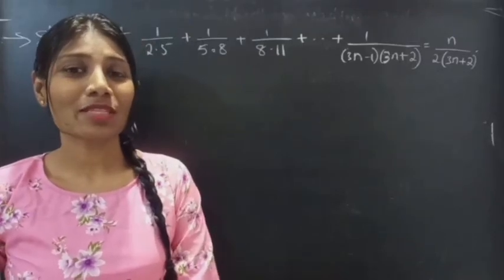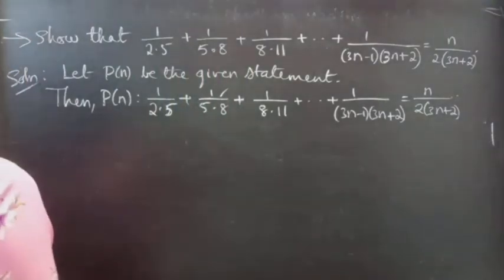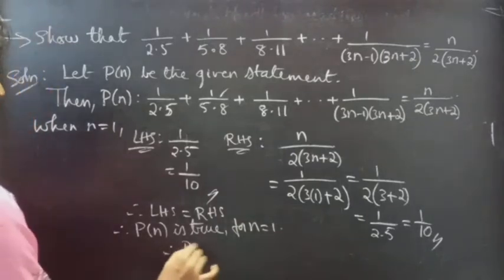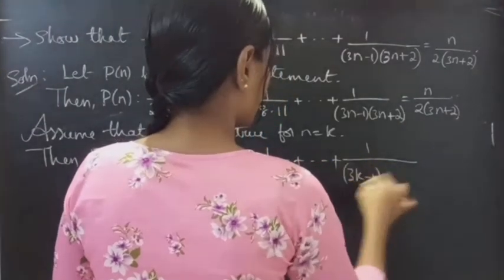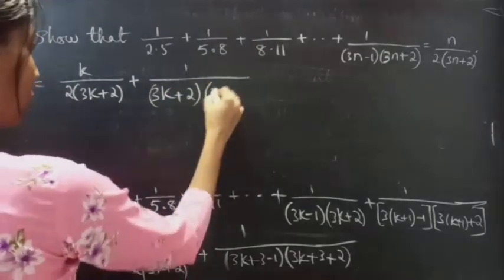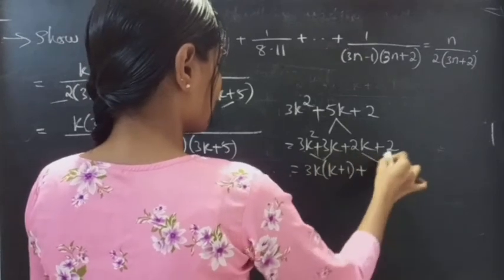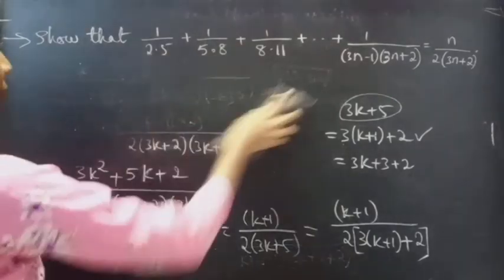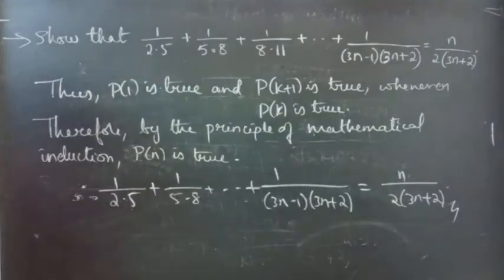1/2.5+1/5.8+1/8.11+...+1/(3n-1)(3n+2)=n/2(3n+2) MathematicalInduction Algebra L433